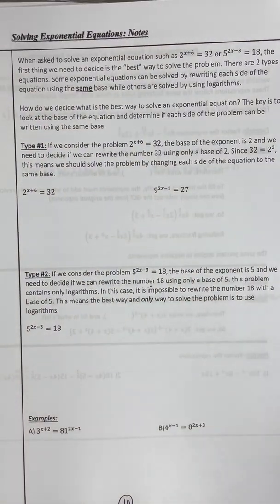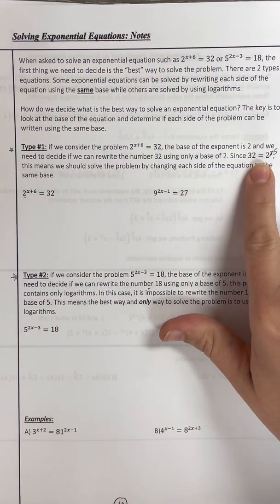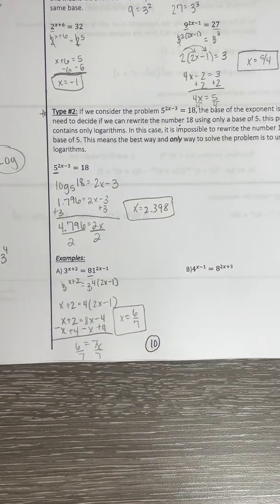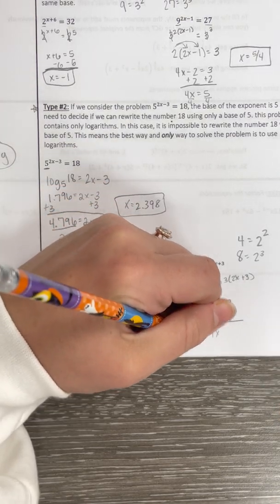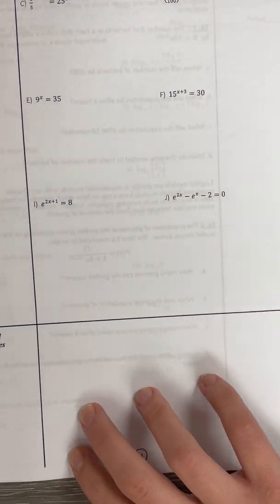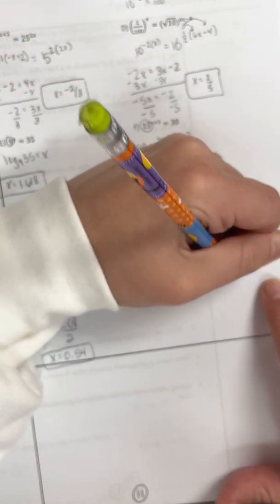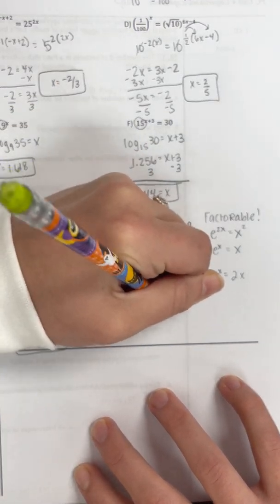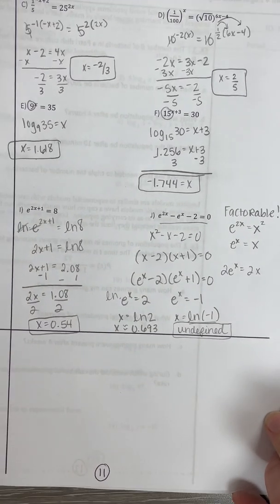4.3 Solving Exponentials